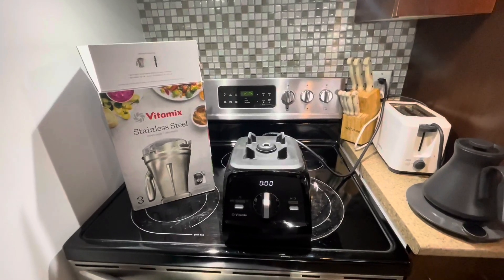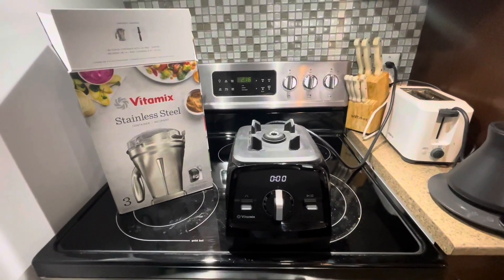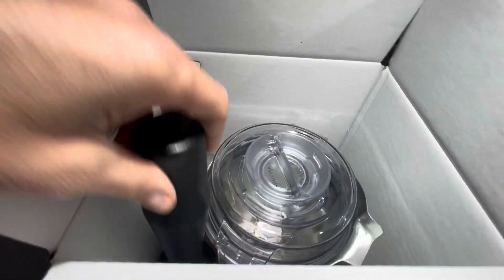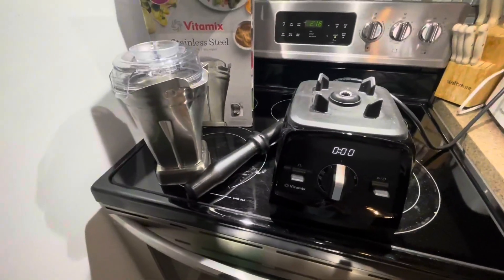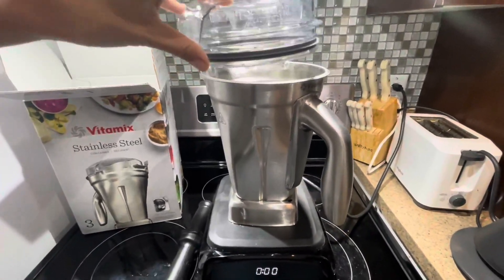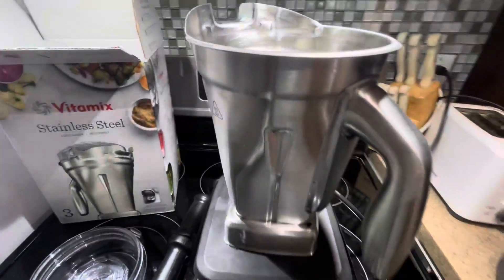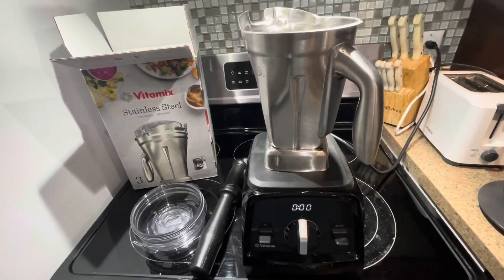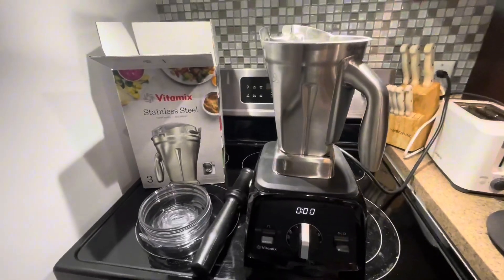Vitamix Stainless Steel Container Review